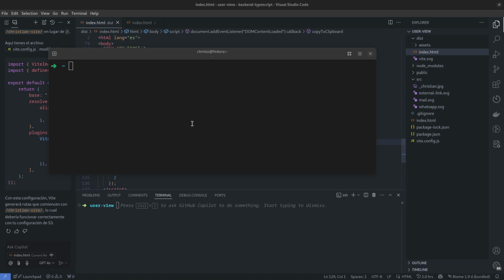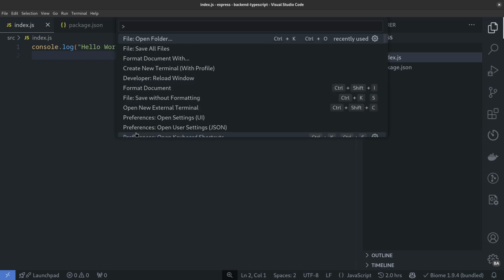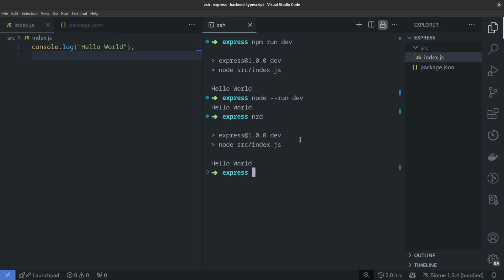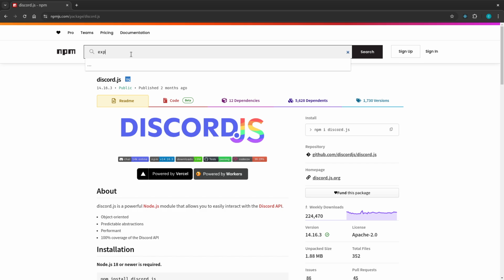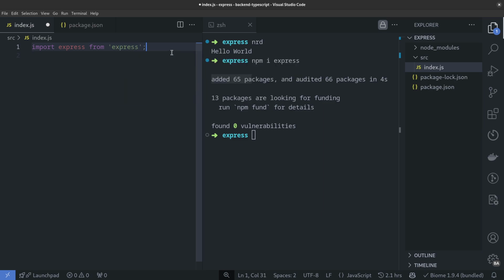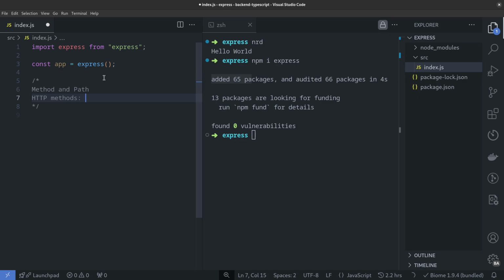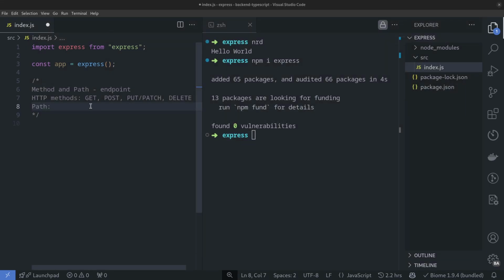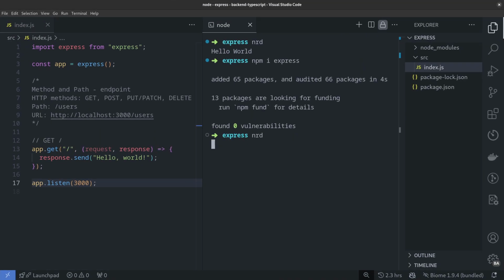CREATING A WEB SERVER ON EXPRESS FRAMEWORK | EXPRESS COURSE